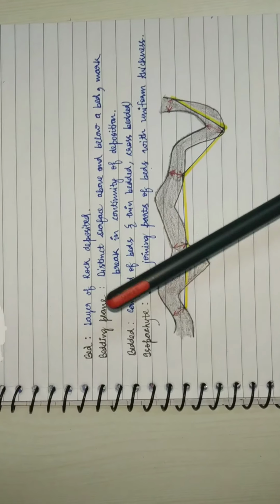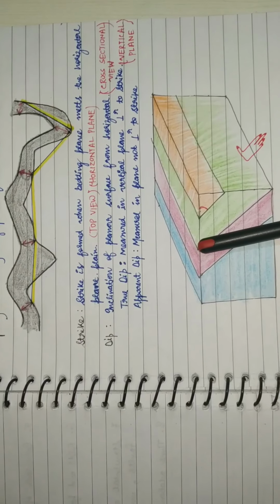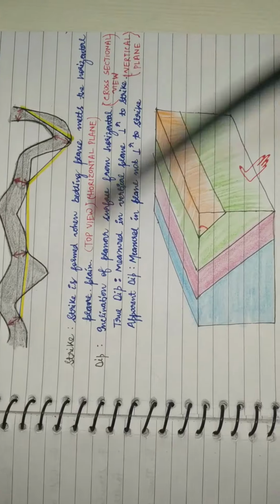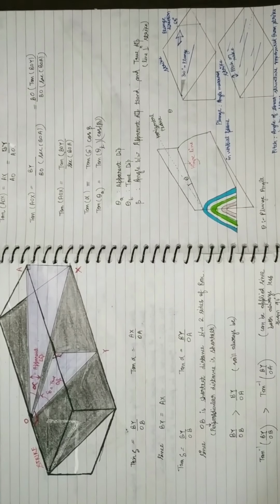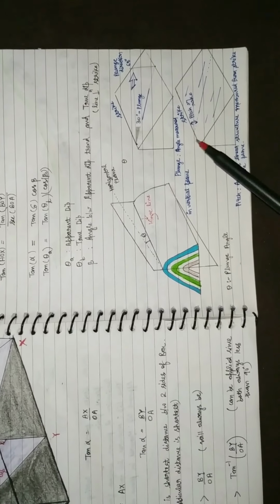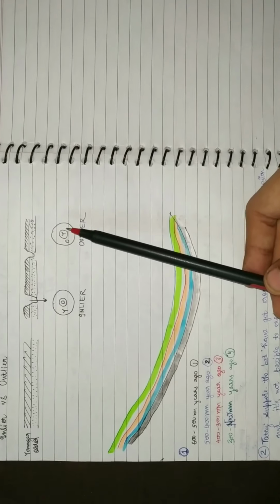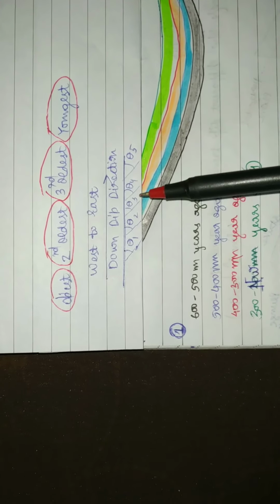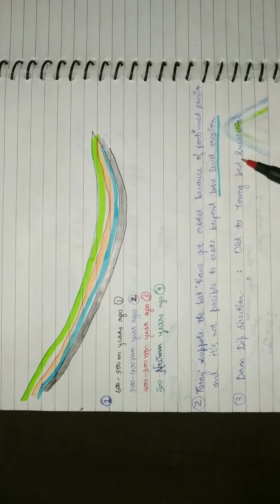Structural Geology terminology part 1